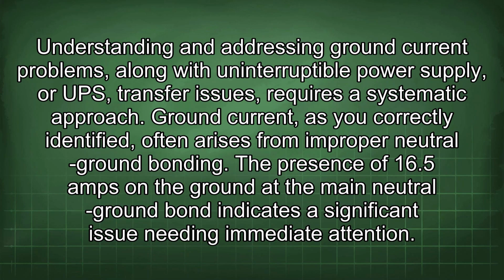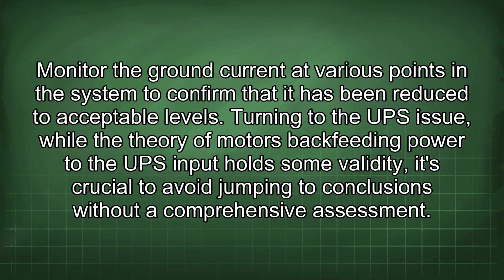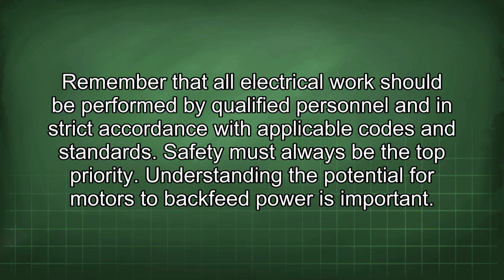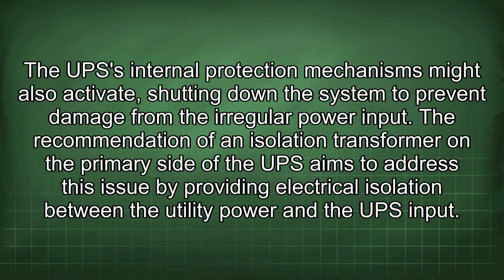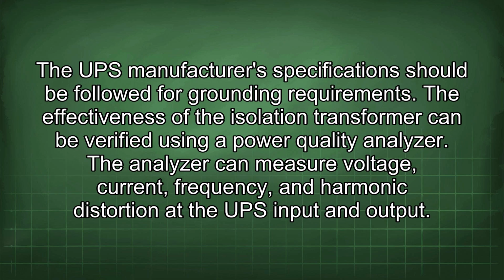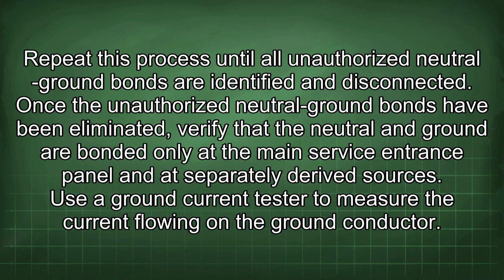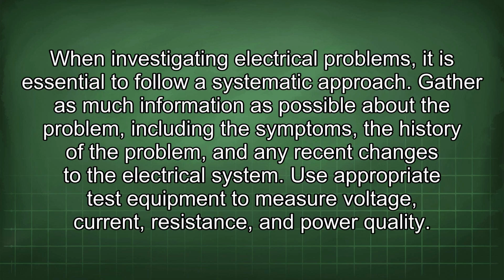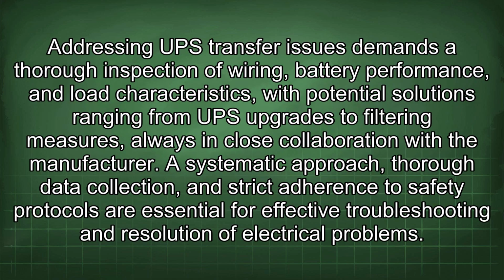Finding and Fixing Ground Current Issues Plus UPS Problems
Ground current problems often stem from incorrect neutral-ground bonding, creating electrical hazards. UPS transfer failures can be complex, and backfeeding motors aren't always the primary cause. Proper diagnostics and corrective measures are crucial.